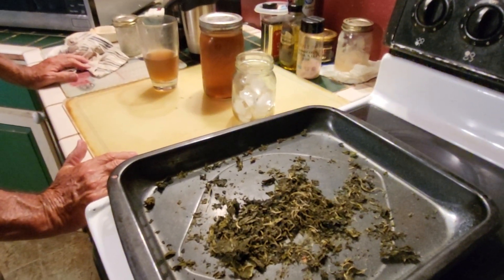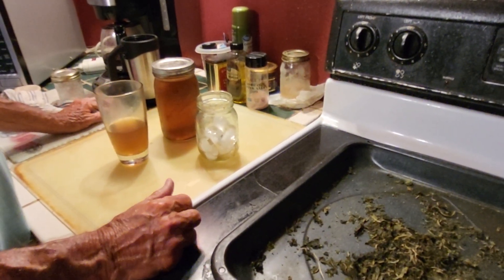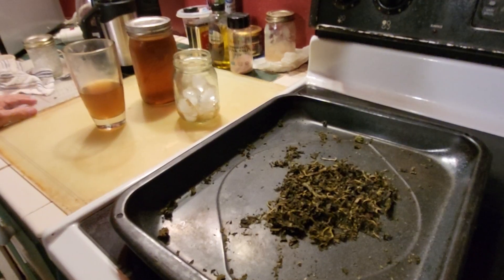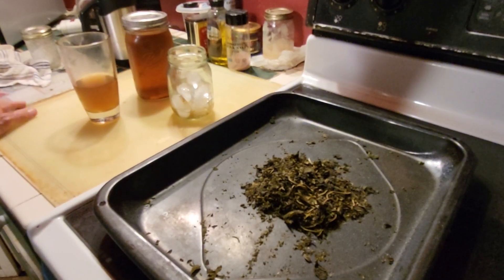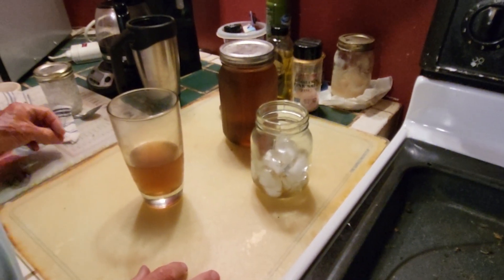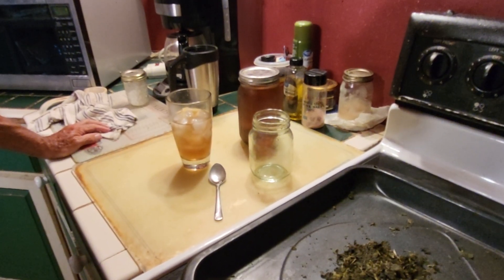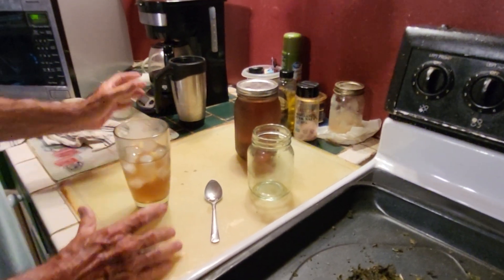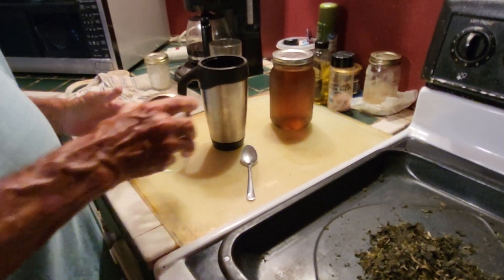Mulberry ice tea might surprise you.